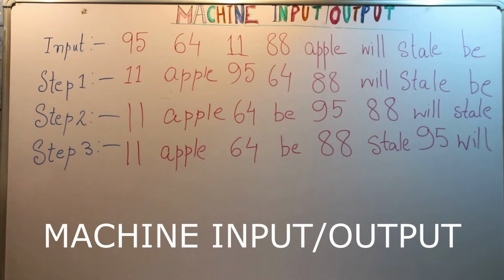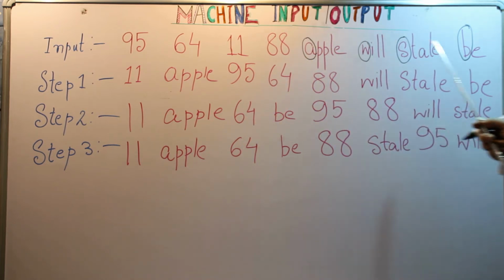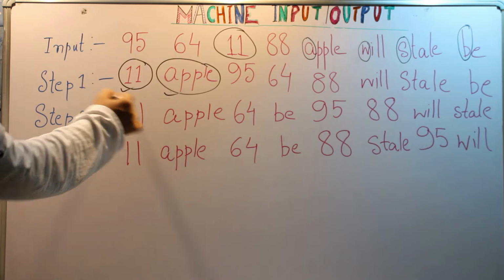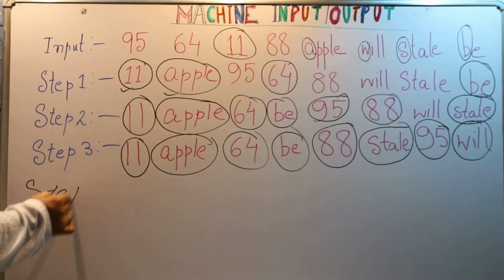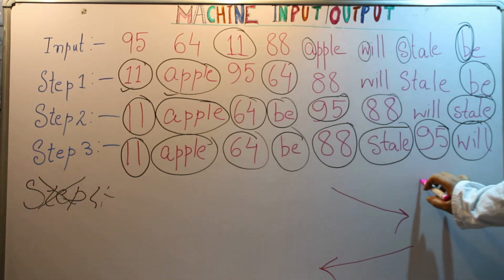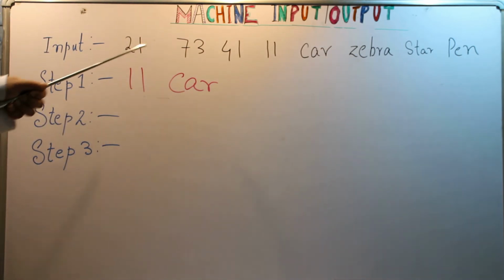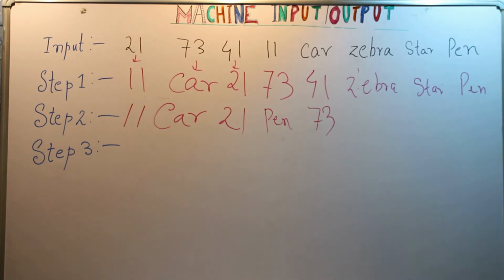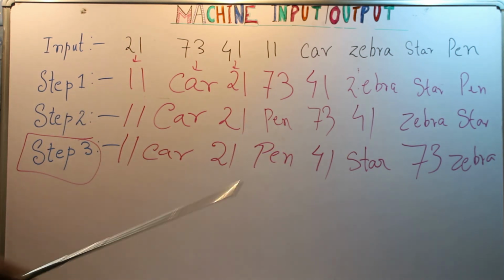MIO | 😎👌Machine Input Output